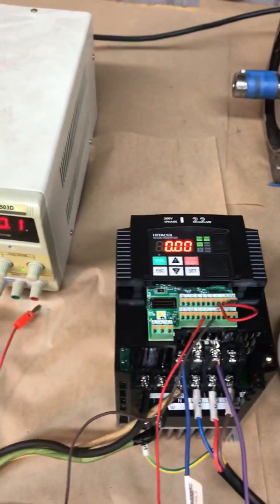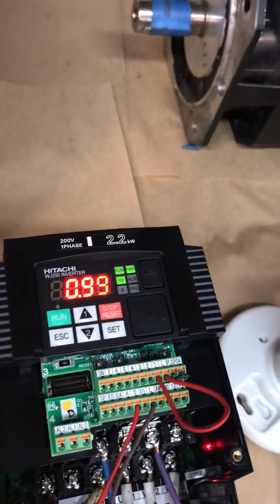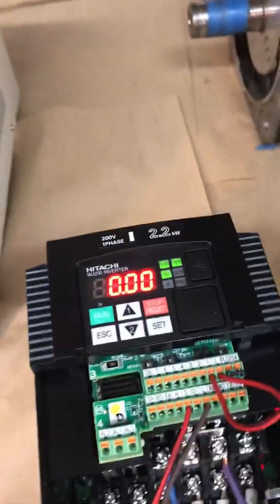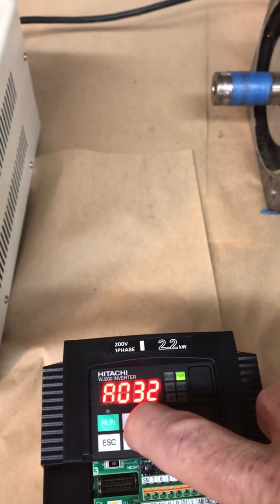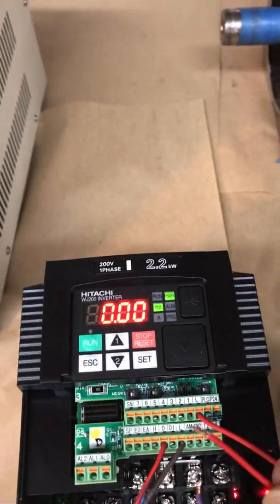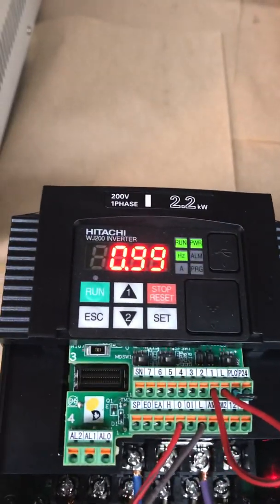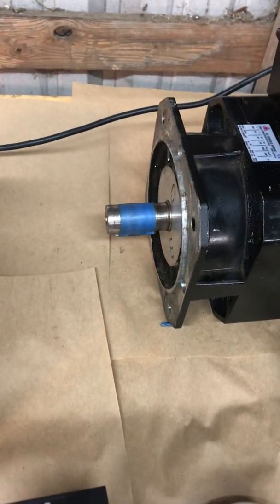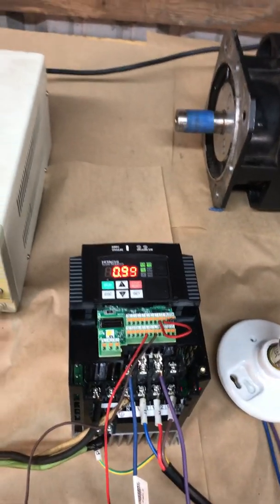Hitachi WJ200 sensorless vector vs constant torque